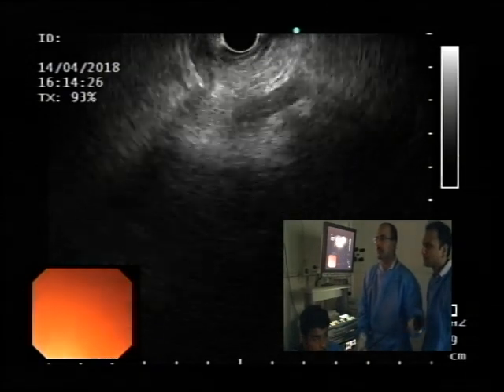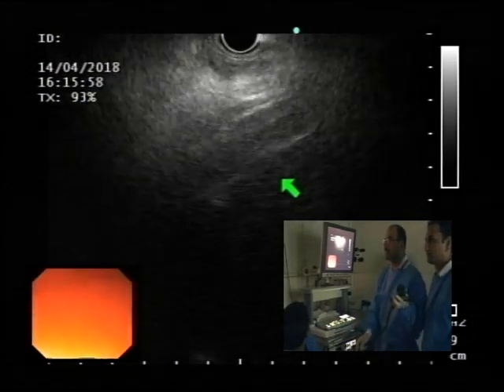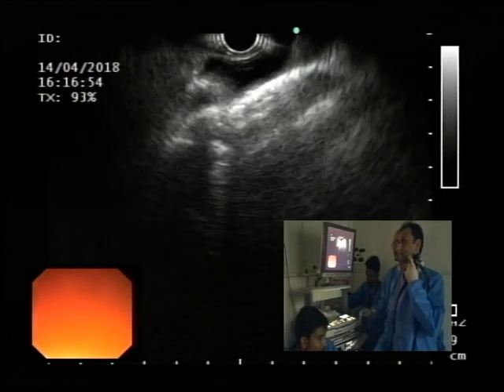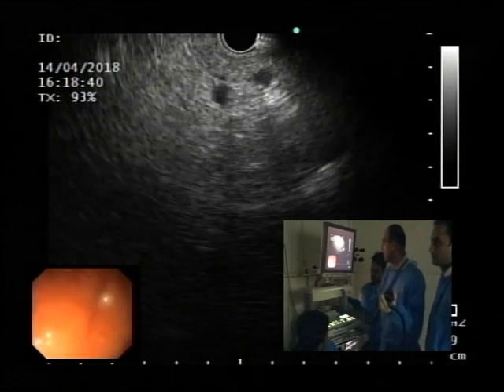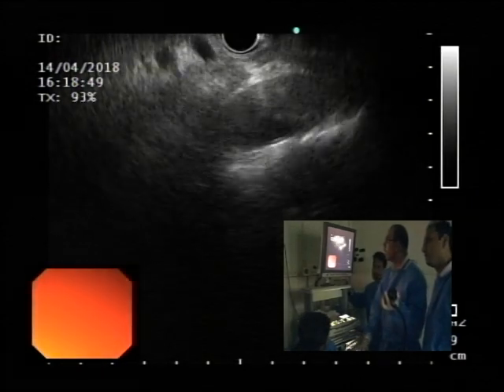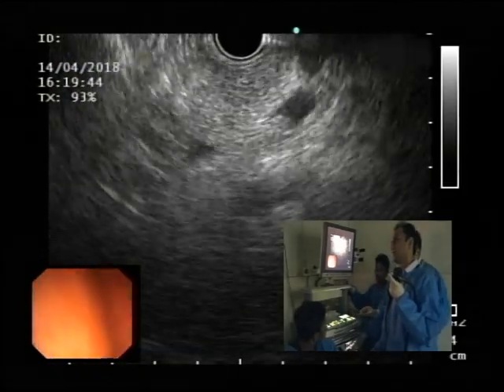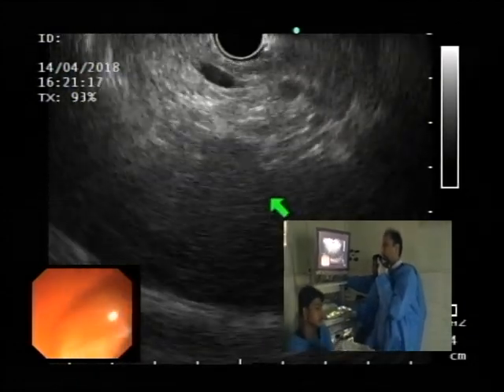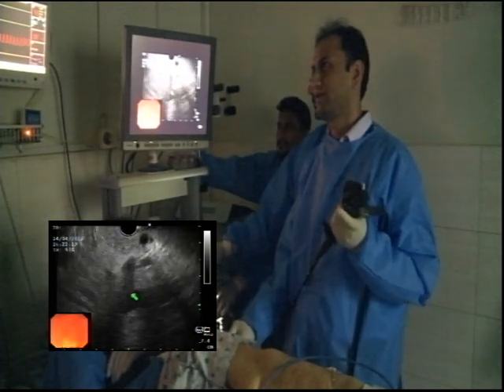AGE Basic Hands On EUS Course part 19